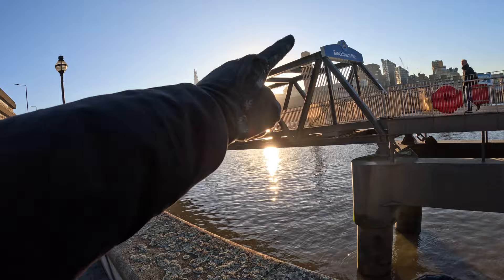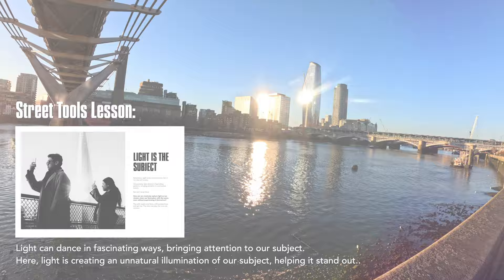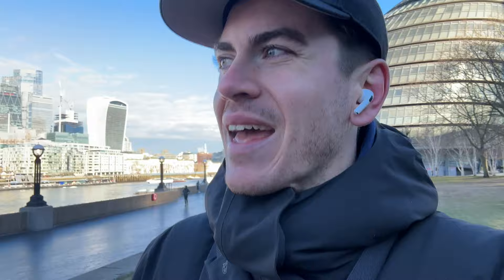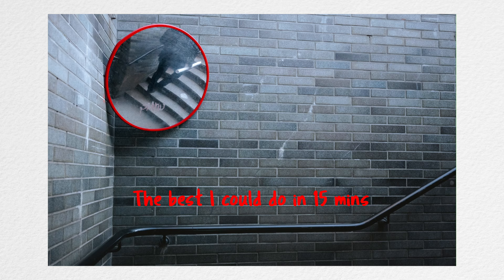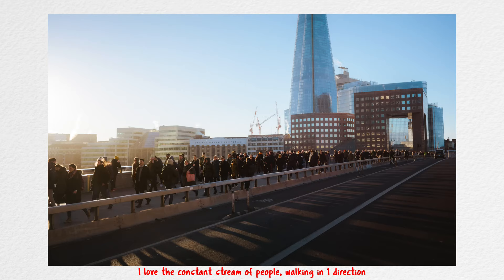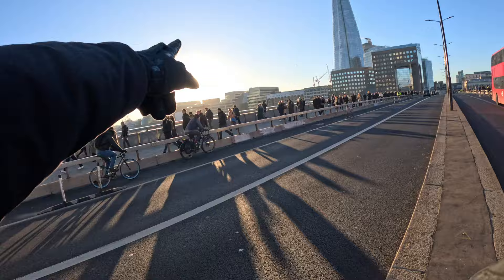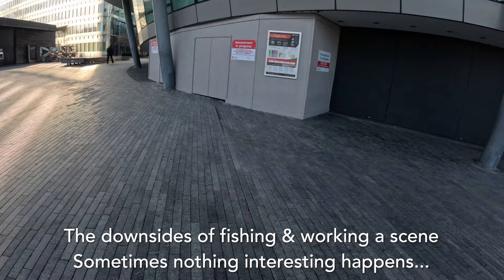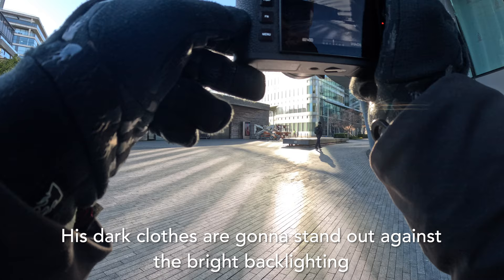Here's how a professional shoots Street Photography | POV London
Want to learn more about street photography? Join 450+ photographers on the waitlist for my photobook, teaching you how to take photos that stand out from the crowd

Peace,
JP